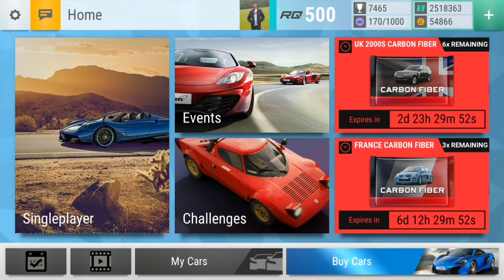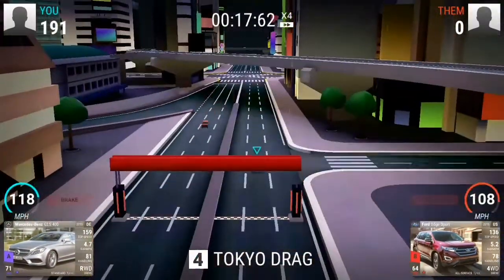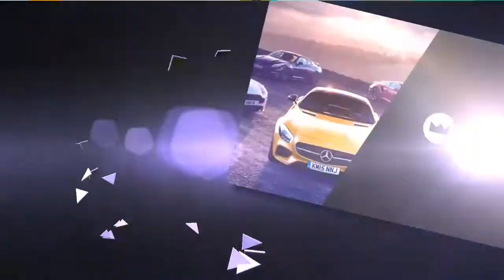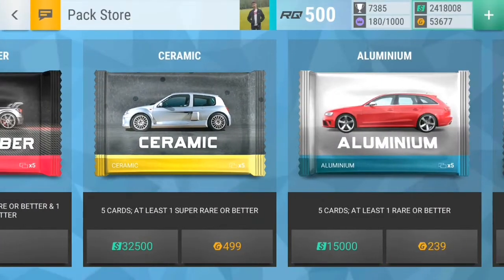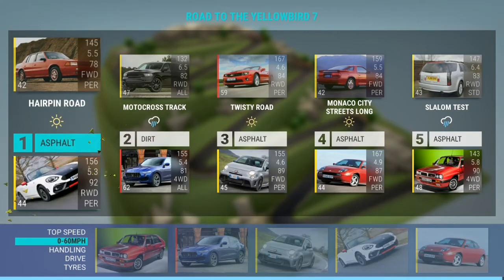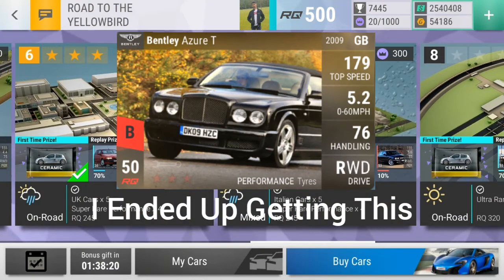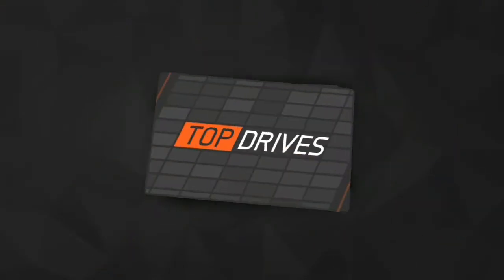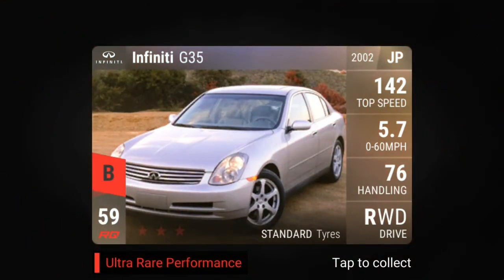Top Drives | Some Ultra-Rare Ceramics And A Glitch!!!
Hey Guys,

This Video has a tiny bit of gameplay and Some Ultra Rare Ceramics and a Glitch!!